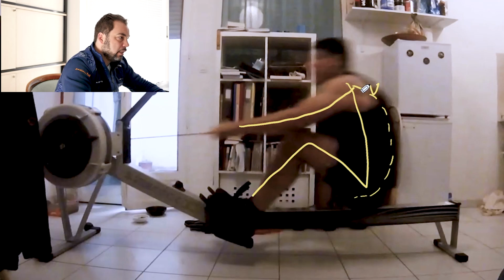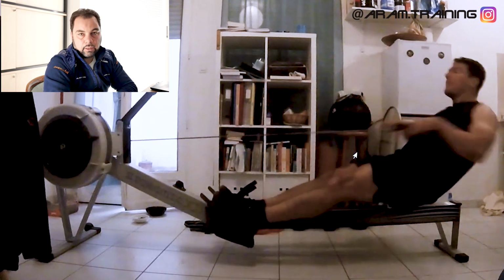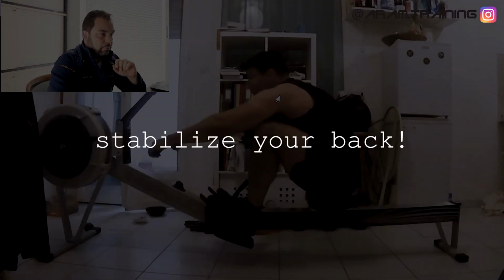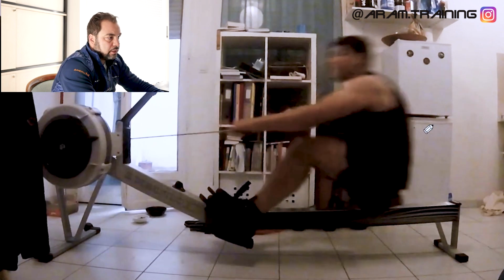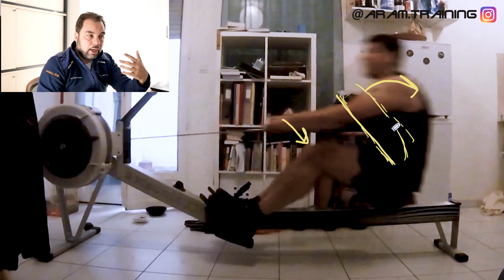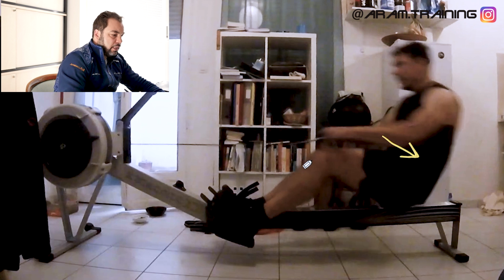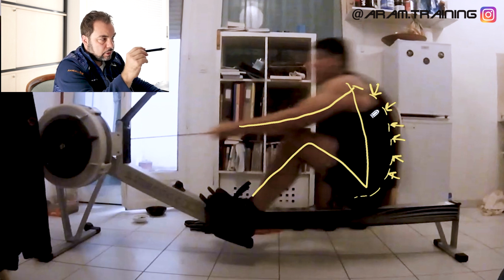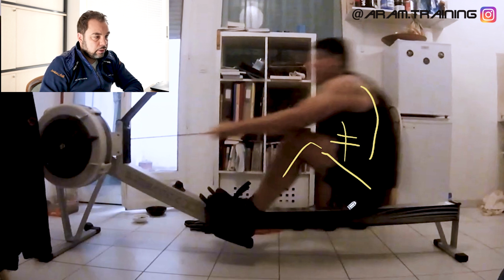Video Analysis - 200m indoor rowing sprint training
Vincent is a a remarkably strong athlete, pulling excellent splits on short sprints. However, his technique is very similar to many other hobby rowers and crossfit athletes I have seen: not effective and not good for his back.
In this video analysis I am working out the most important points to improve on and moreover why and how Vincent needs to address these issues.

Join the aramtraining facebook group and let us know which topic should make it onto our video list

The realistic rowing machine which are used in some videos are linked